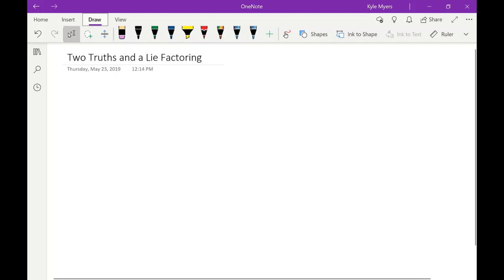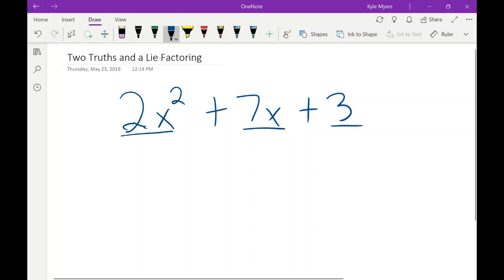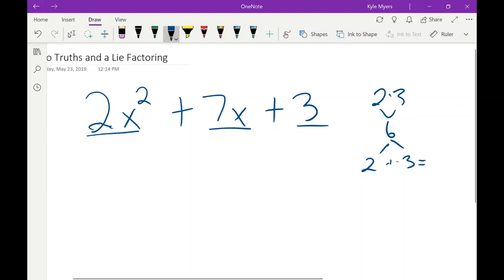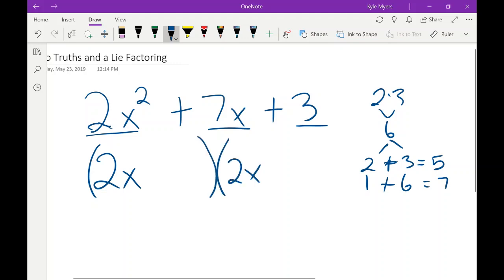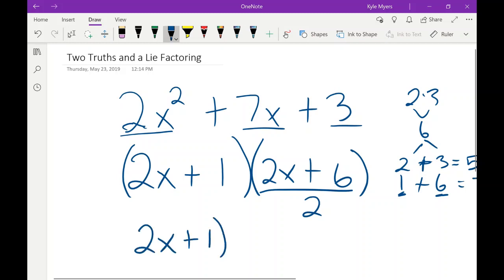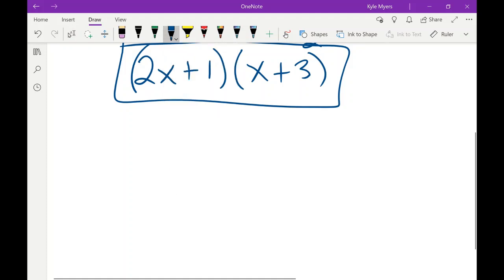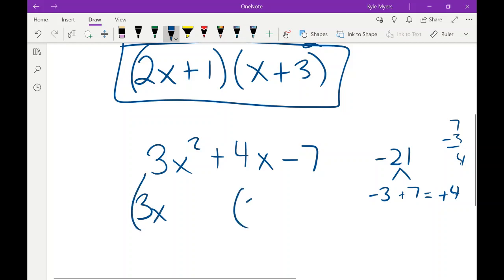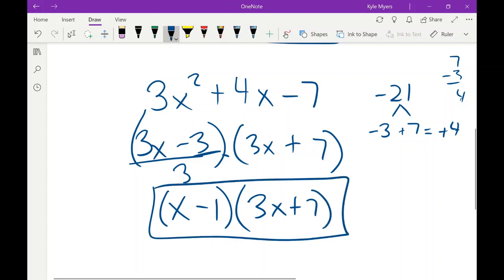Two Truths and a Lie FACTORING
Factoring can be EASY! The classic icebreaker "two truths and a lie" is also the BEST WAY TO FACTOR TRINOMIALS (3 terms, also called quadratics). See if you can tell which one is the lie, and which is the truth.